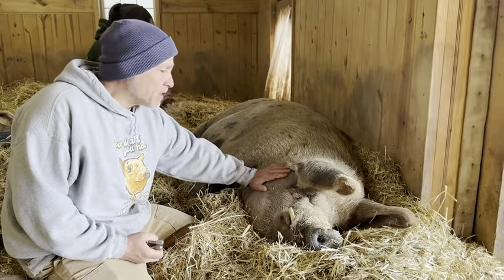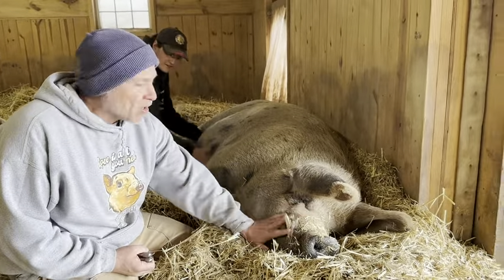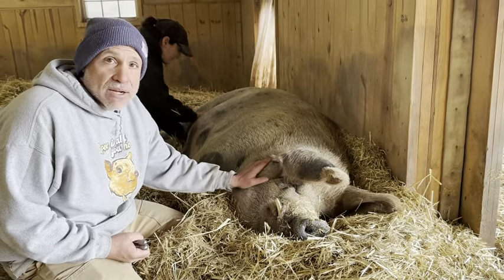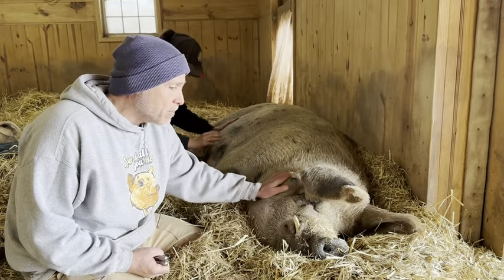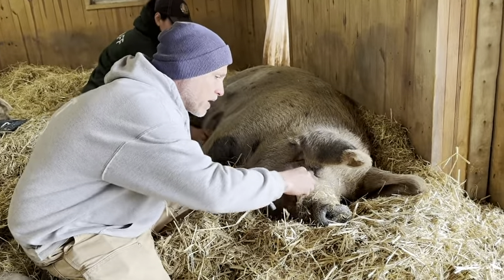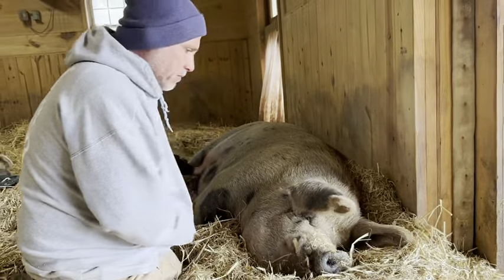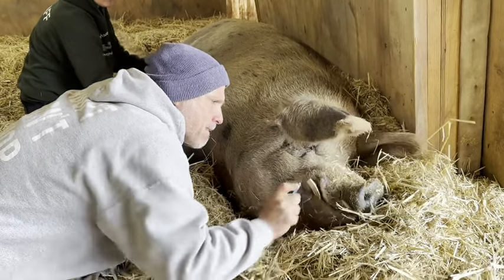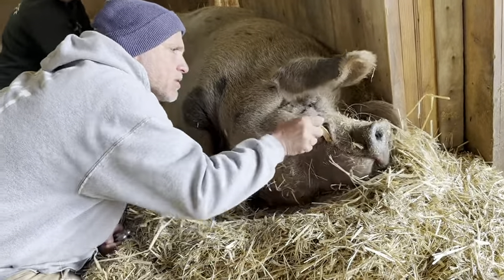Spa Day for King Karl!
Biggest pig King Karl is have a spa day for his hooves and a little trim of his tusks. King Karl is so calm that Todd can trim his tusks without much fuss, which is VERY unusual for pigs. The King deserves all the best treatment and we are happy to provide it for him!
Peace, Love & Pigs

Arthur's Acres Animal Sanctuary is a 501(c)3 nonprofit in upstate New York, dedicated to rescuing farm animals in need, rehabilitating those animals and educating humans on veganism and living with compassion.

We work to tell the stories of these animals so people can see and feel that they are individuals worthy of love and respect. We tell their stories through posts, live streams, photography, books, and tours.

We work to make sure our animals feel happy, feel free and loved and safe. This is our mission and we do it with all our hearts and energy.